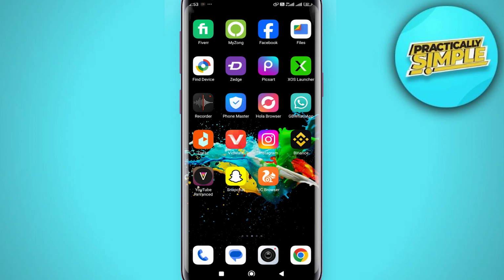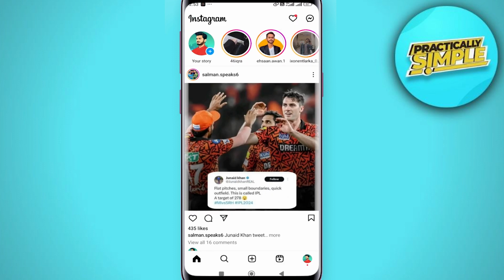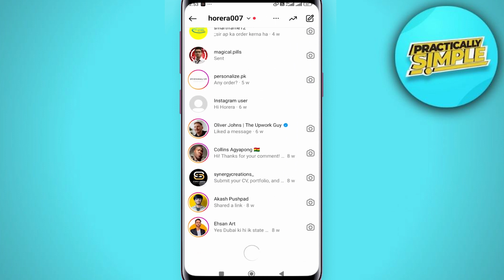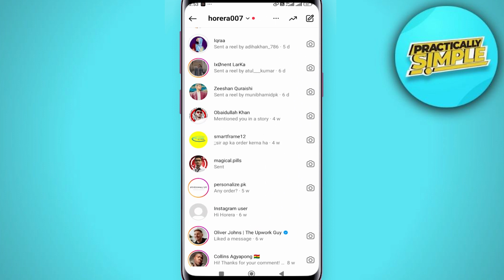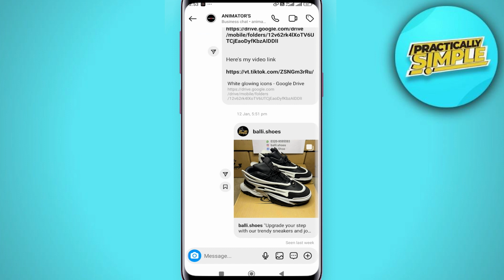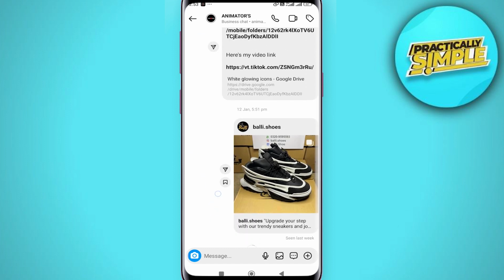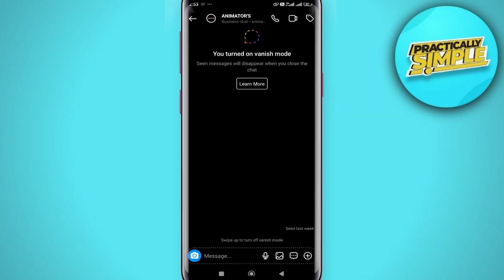How to Turn ON/OFF Vanish Mode On Instagram - 2024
If you want to Find How to Turn ON/OFF Vanish Mode On Instagram but don't know how to do it, then this tutorial is for you!

In this tutorial, I'm going to show you How to Turn ON/OFF Vanish Mode On Instagram.